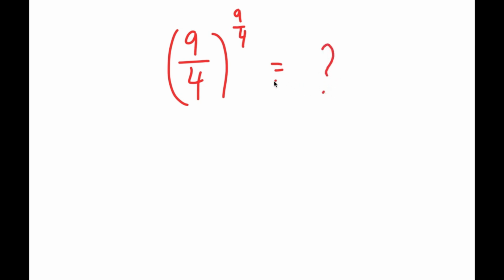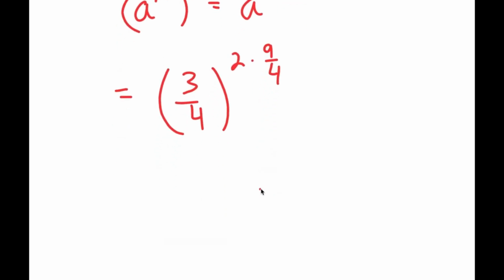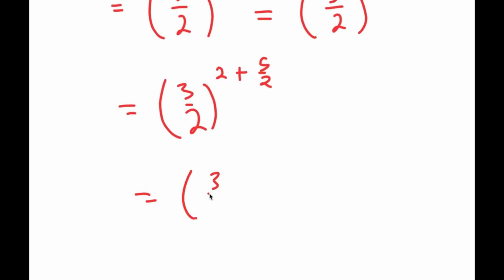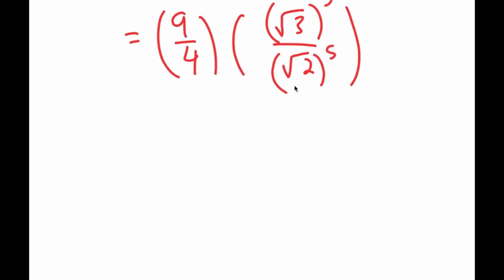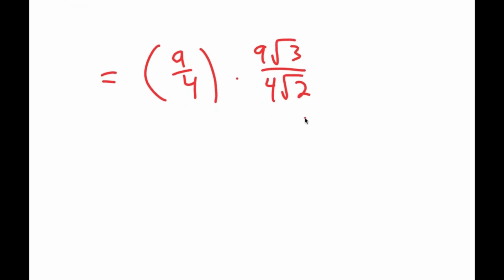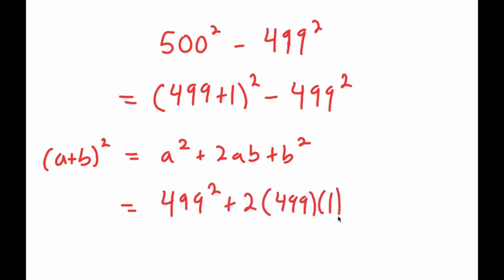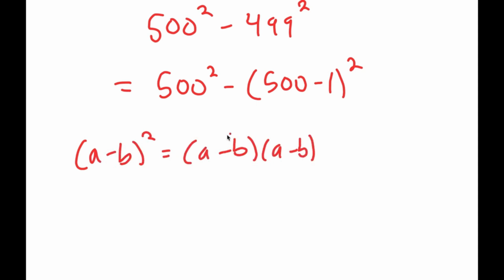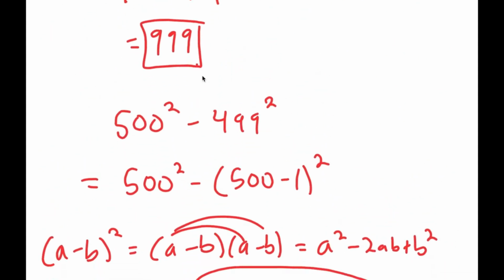Can you solve this without a Calculator?